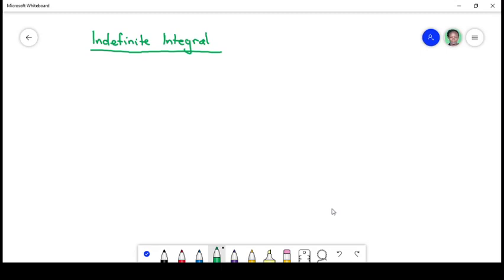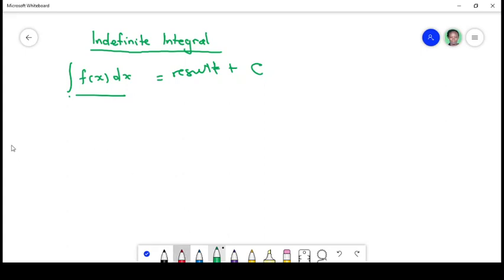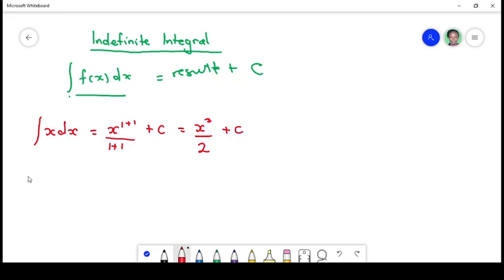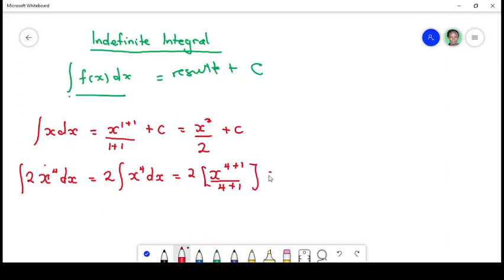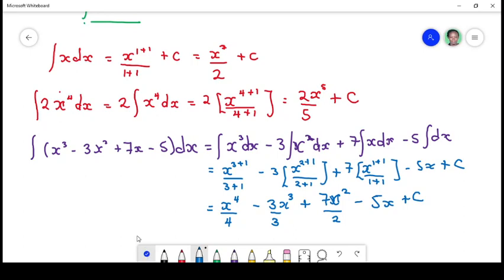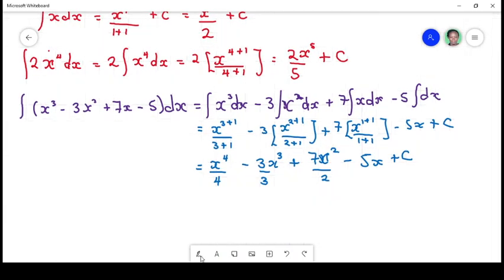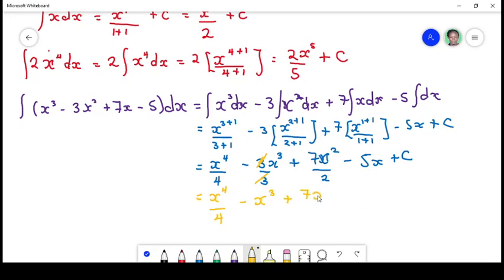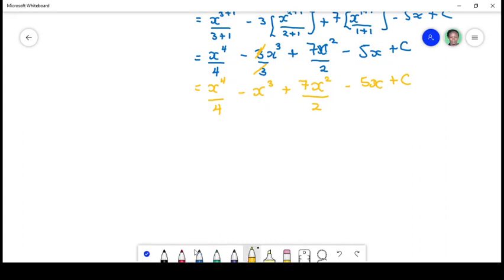Lec. 6: Indefinite integral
In this lecture, we discuss indefinite integral with examples

If you missed previous lecture, kindly find the link to it